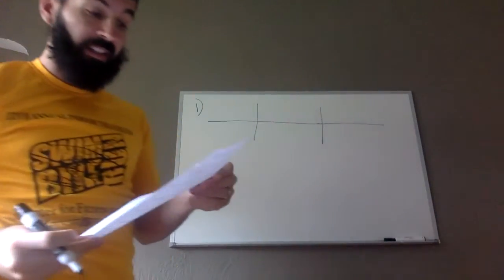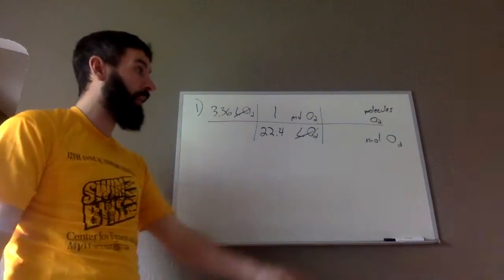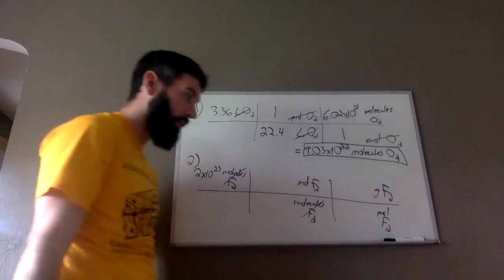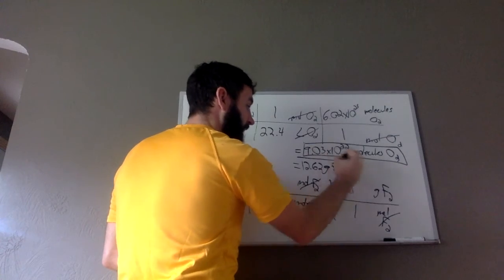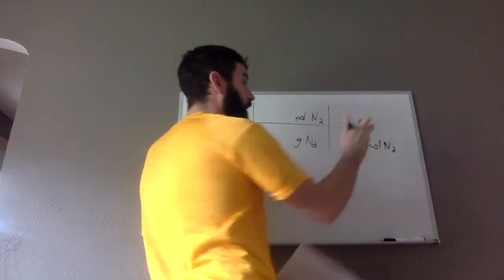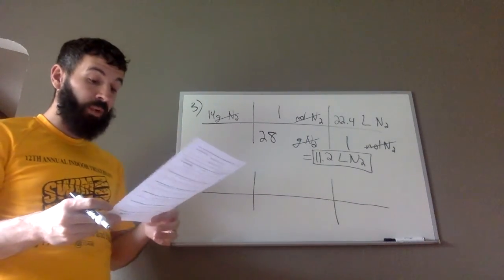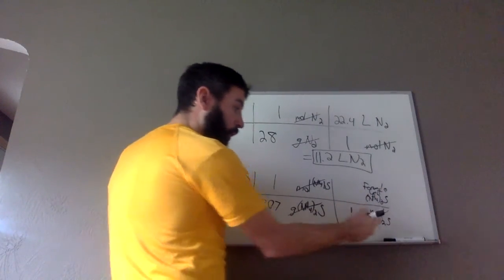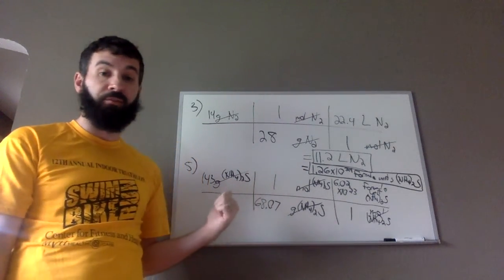Two Step Conversions WS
Explanation of how to convert between Moles, Mass, and Volume.